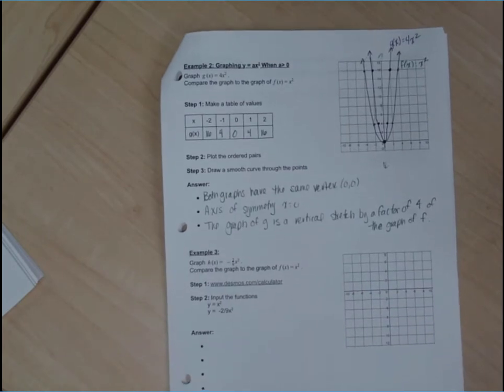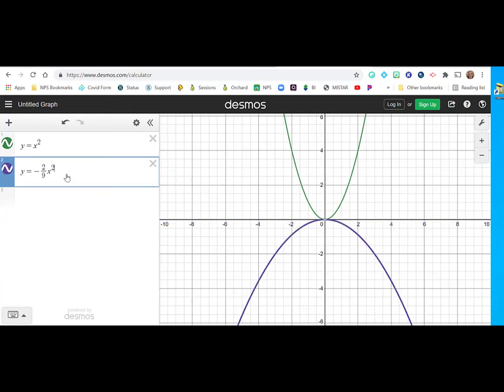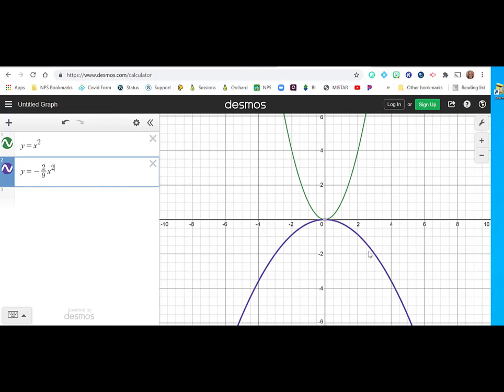8.1 Graphing f(x) = ax^2